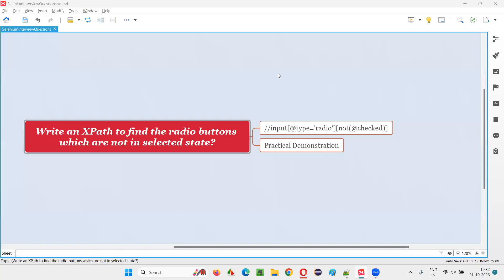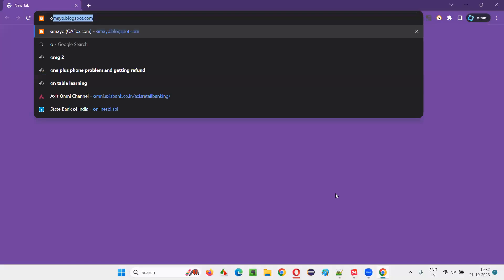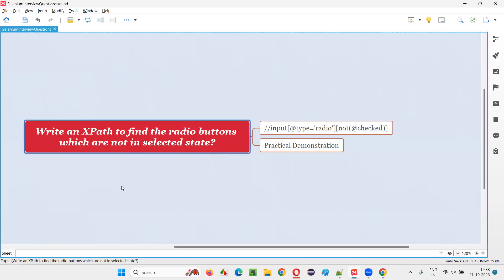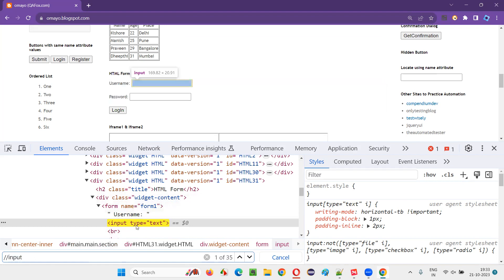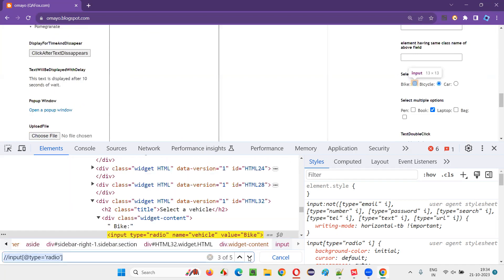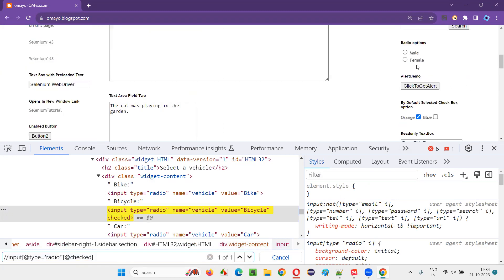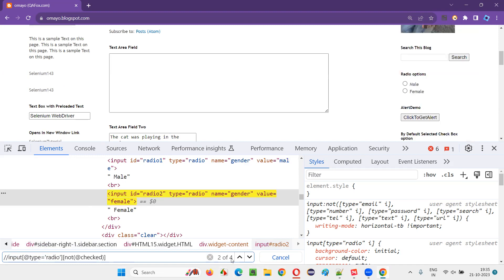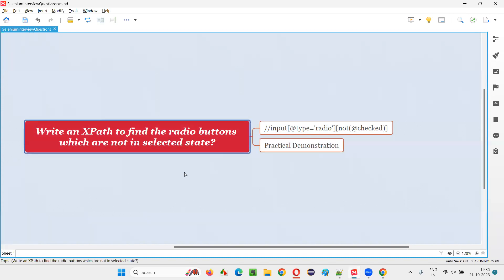Write XPath to find radio buttons which are not in selected state (Selenium Interview Question #702)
Write an XPath to find the radio buttons which are not in selected state